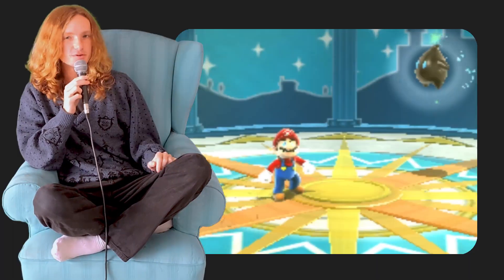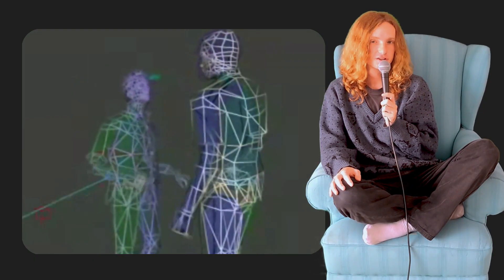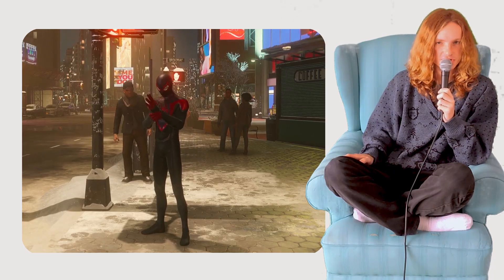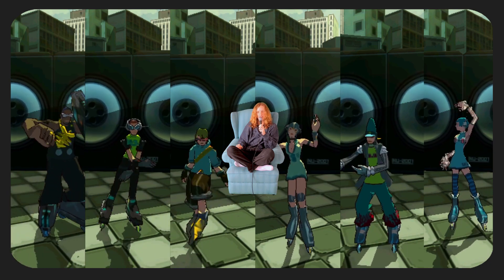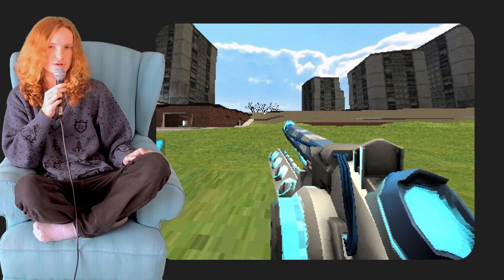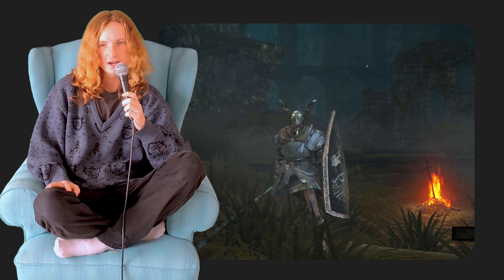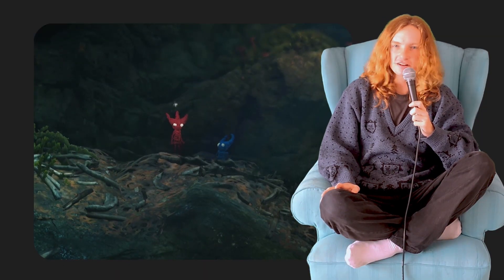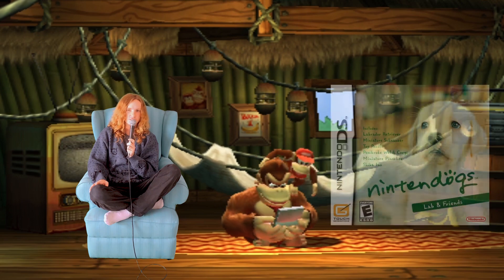Idle Animations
Today Sasha does a short break down of idle animations in the games he likes, covering everything from Mario and Zelda, to Halo and Grand Theft Auto. The fidgets and smallest details in an animation can convey so much information about a character and their situation. Even just the pace of their breathing can tell you a good chunk about them. Anyone remember the NPC trend from a few months ago? That was weird.

Discovering a Resting Mario: 00:00
What's An Idle Animation Anyway?: 00:39
Emphasizing & Enforcing Character: 01:18
First Person Idle Flare: 02:07
The Limits of Creating Idles for Custom Characters: 02:50
Imitating Idling NPCs as a Trend Online: 03:15
Share Your Thoughts!: 03:45
Jerma Looks Handsome Today: 04:14

GAMES SHOWN IN ORDER OF APPEARANCE:
Super Mario Galaxy, The Legend of Zelda: Ocarina of Time, Spider-Man, Donkey Kong Country Returns,
Grand Theft Auto: Vice City, Spyro the Dragon, Super Mario 64, Street Fighter II,
The Last of Us Part II, Spider-Man 2 Red Dead Redemption 2, The Legend of Zelda: The Wind Waker,
Death Stranding, The Legend of Zelda: Breath of the Wild, Ghost of Tsushima, Kirby and the Forgotten Land,
Need for Speed: Most Wanted, Marvel's Spider-Man: Miles Morales, Sonic Superstars,
The Legend of Zelda: Tears of the Kingdom, Pikmin 4, Jet Set Radio Future, Grand Theft Auto V,
Halo: Combat Evolved, Cyberpunk 2077, Test Drive Unlimited, Portal, Metroid Prime, Outer Wilds,
Overwatch, ULTRAKILL, Firewatch, Mirror's Edge, High on Life, Lovely Planet, Animal Crossing: New Horizons,
Dark Souls Remastered, Animal Crossing, Stardew Valley, Elden Ring, The Elder Scrolls V: Skyrim,
The Elder Scrolls IV: Oblivion, Pokémon Ultra Sun and Ultra Moon, Star Wars Jedi: Fallen Order, Unravel Two
Just Cause 3, Tomb Raider, Sonic Superstars, The Legend of Zelda: Link's Awakening, Super Mario Odyssey

JJJReact (hello)